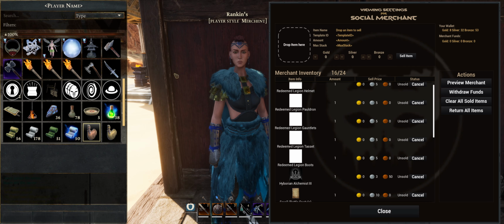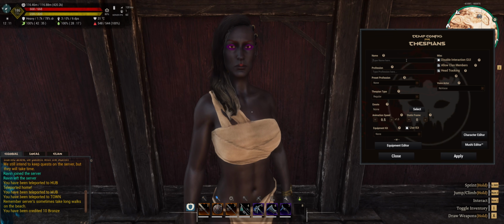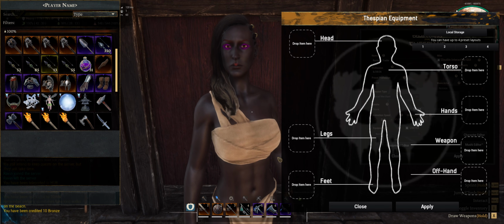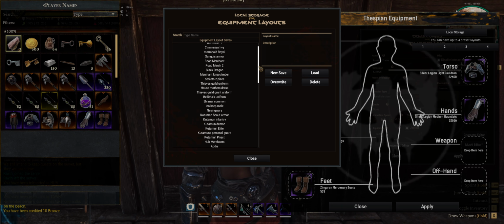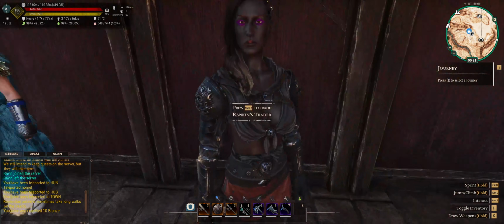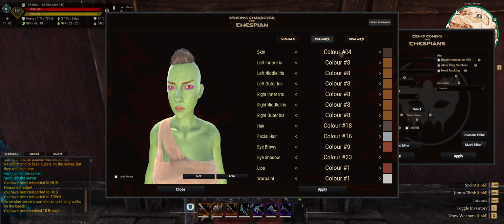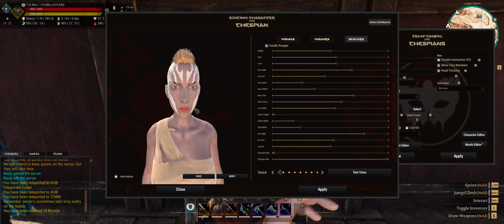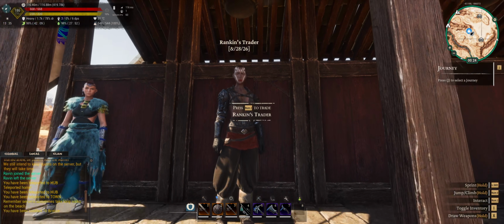Setting up your Pippi Thespian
This is a shorter video on how to set up your Pippi thespian as a Player Merchant.  How you set them to be a trader and how to use the equipment and character editors.  I did not in the video cover how I used the Pippi /customize command, partly because many server's don't allow that command, and partly because I forgot.  If you have access to the command you can use it to change your appearance and save it into local storage, and then use that saved skin in the thespians character editor.
  There are a few references to my Cyclone Enhanced Quest Server preferences, but this can be a useful video for anybody getting into the game and the Pippi mod.  I've had many many people ask how to set them up over the years, and this is an easy way to show how its done.